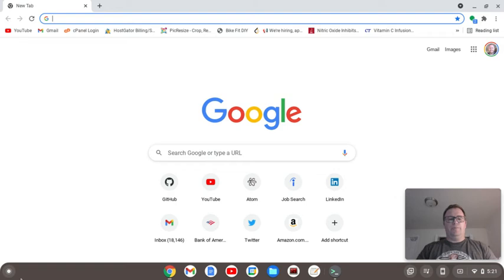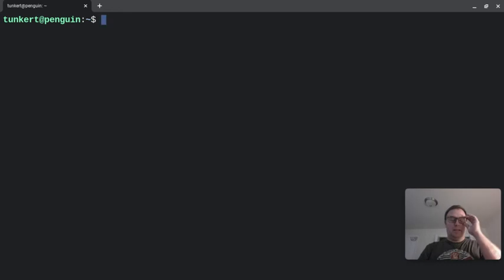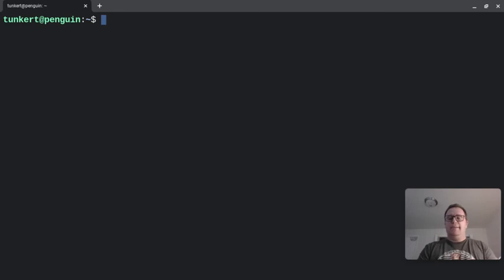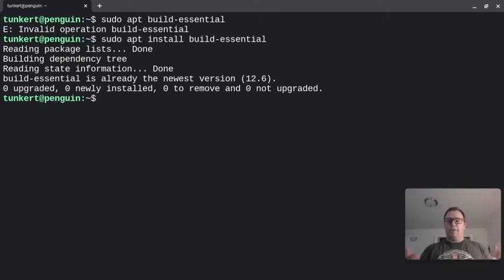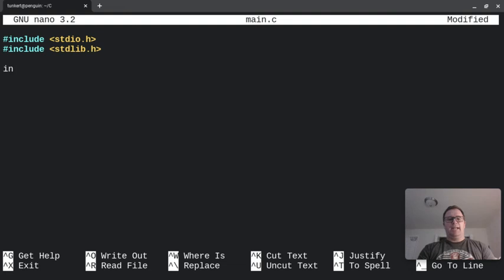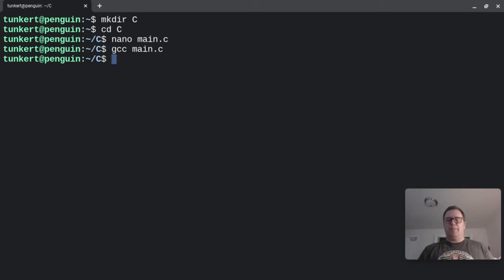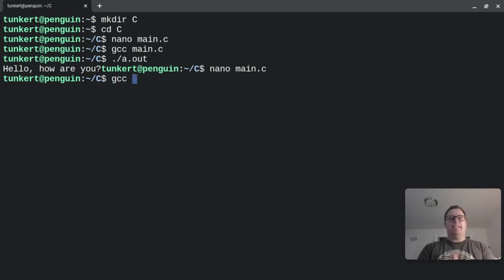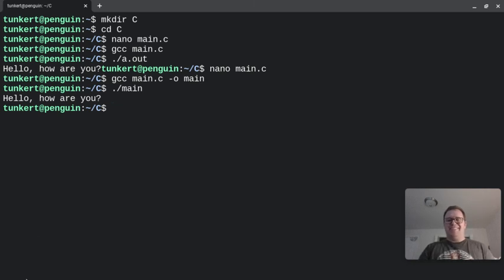Running a C Program on a Chromebook with Nano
In this video I show you how to run a C program using the command line via Nano.

Logo alterations:
background outside of the logo was removed.